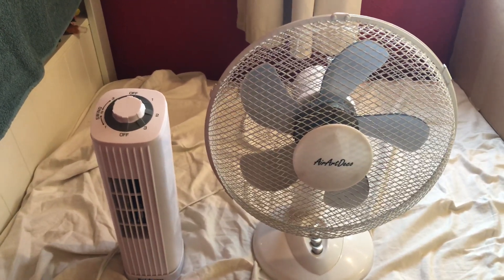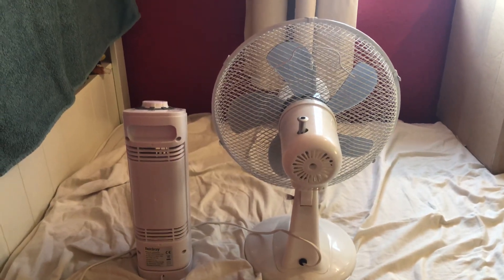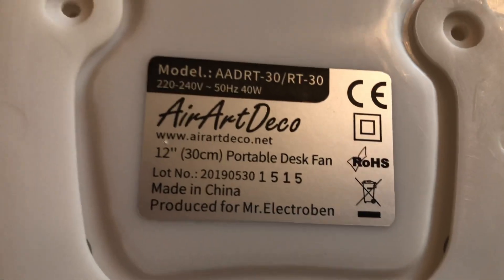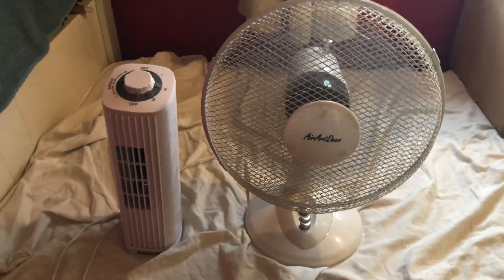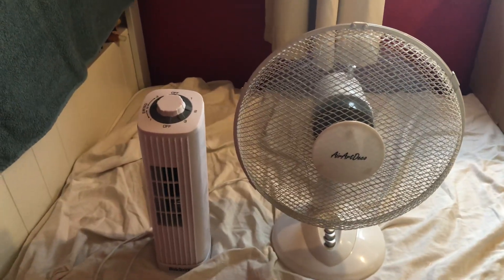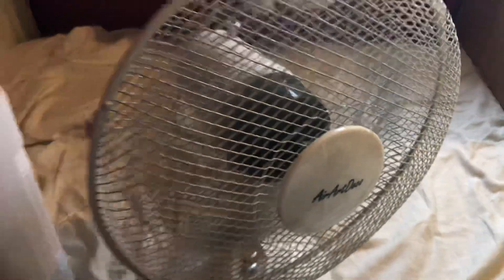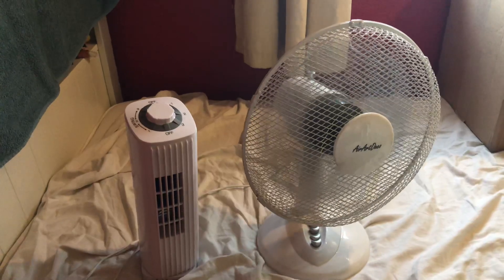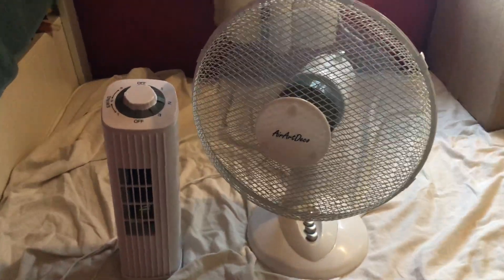AirArtDeco 12 inch white desk fan VS Beldray 14 inch white tower desk fan